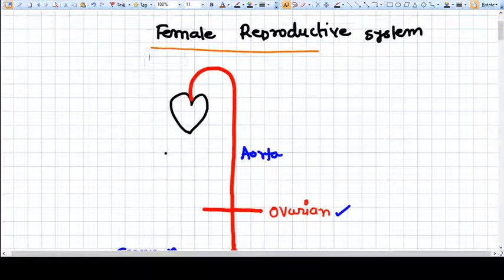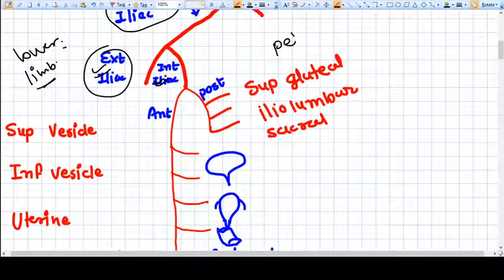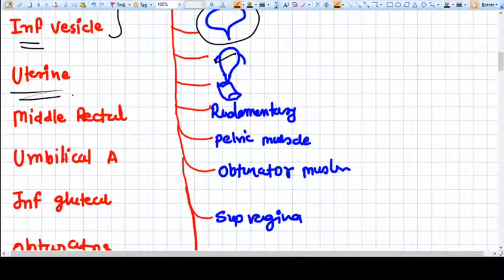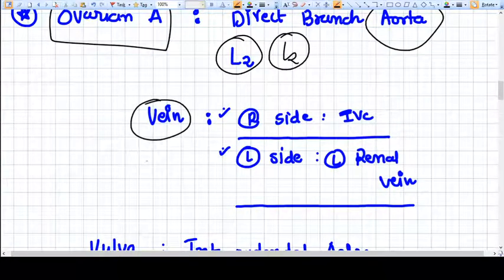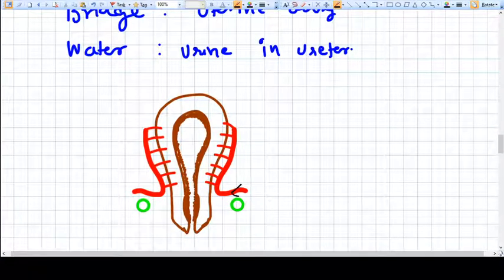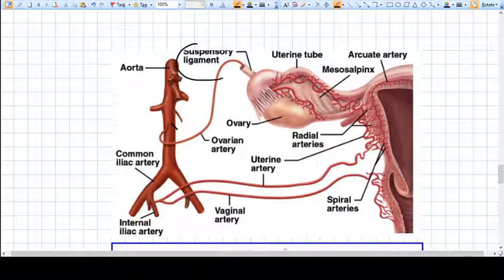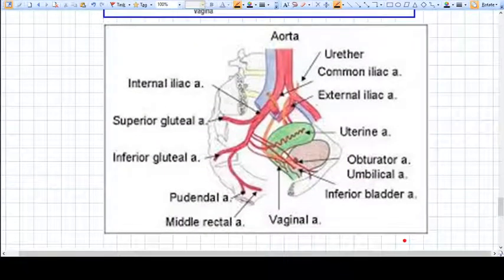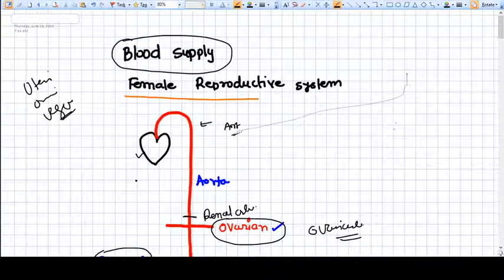Female Anatomy Series - BLOOD SUPPLY of Female Reproductive system